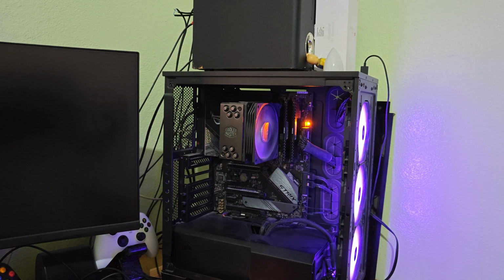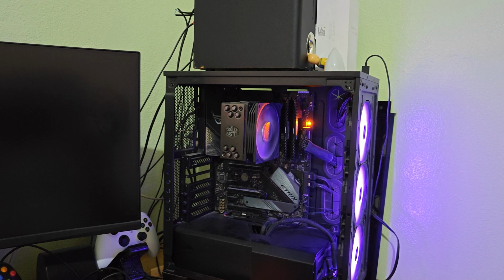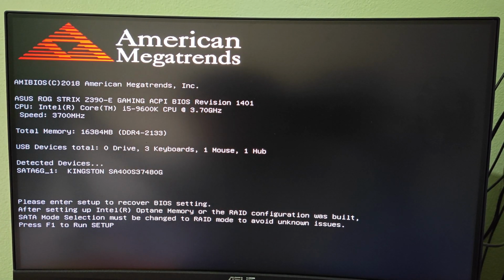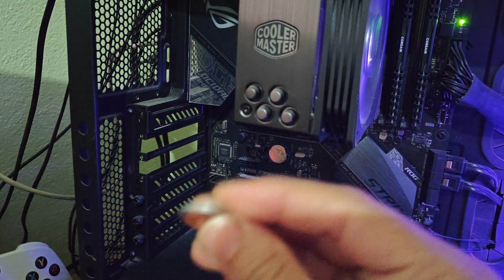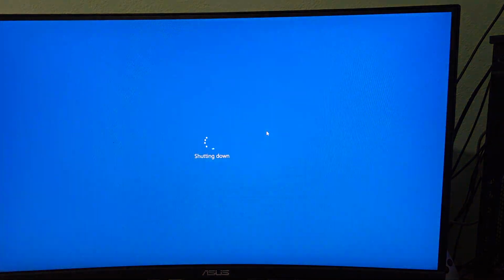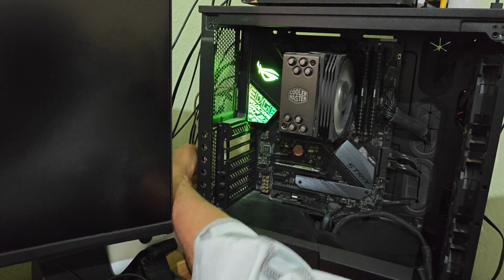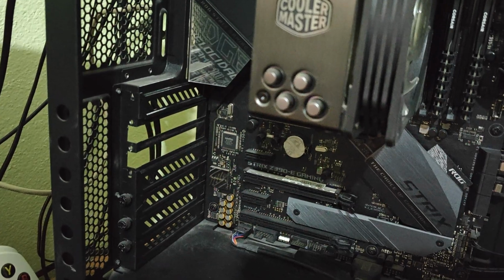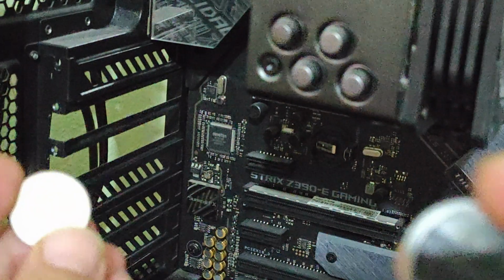Asus Motherboard Random Boot Issue solution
How To Fix Error: After setting up Intel Optane Memory or the RAID configuration was built. Sata Mode Selection must be changed to Raid mode to avoid unknown issue